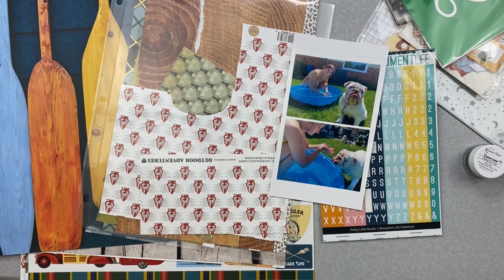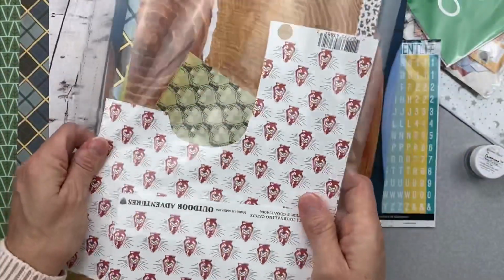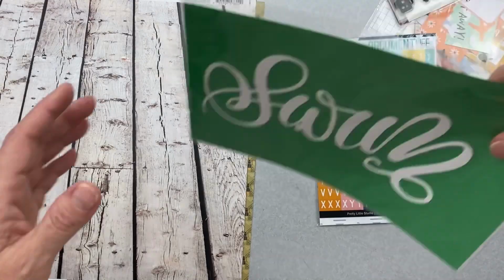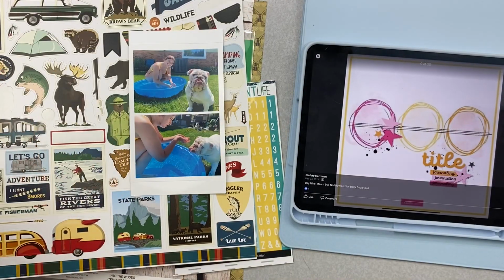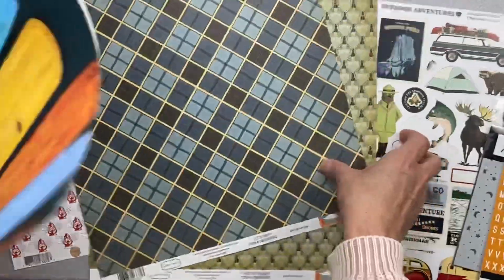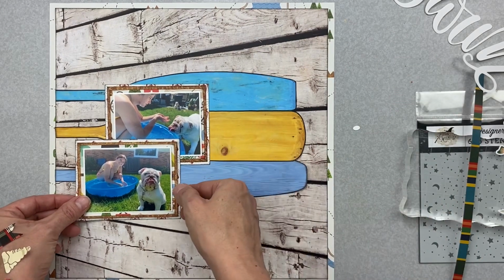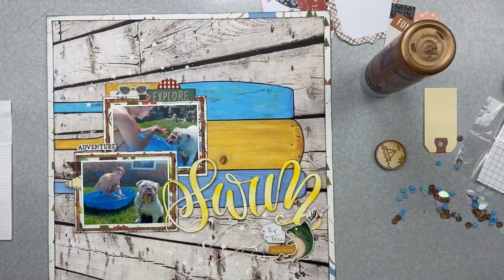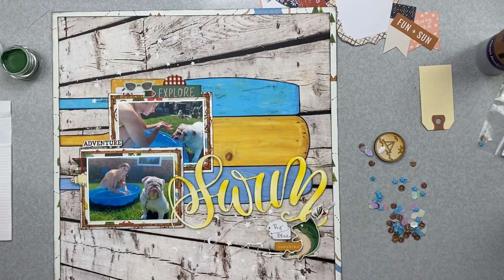Christy’s Beautiful Life 30 Days of Sketches - Using a NJFB Kit - Swim